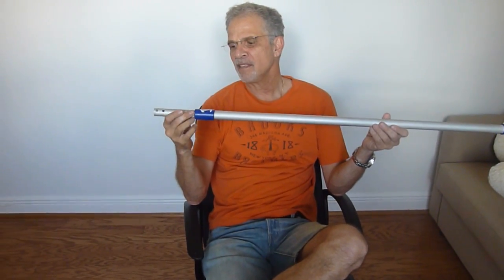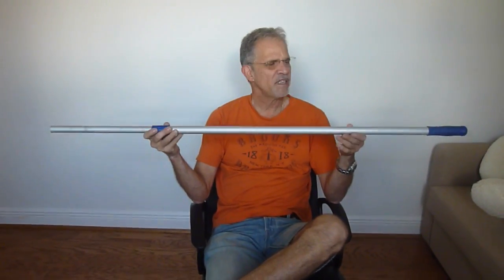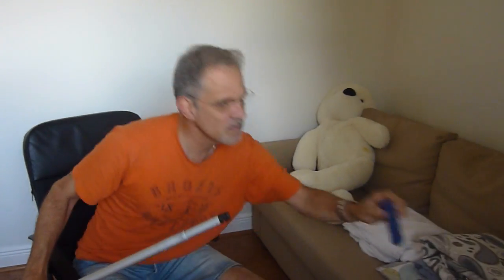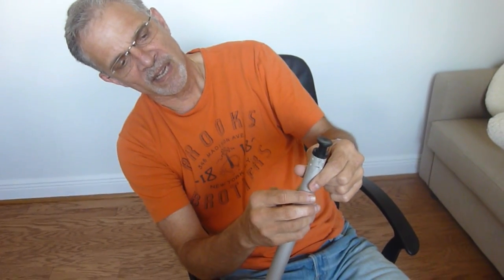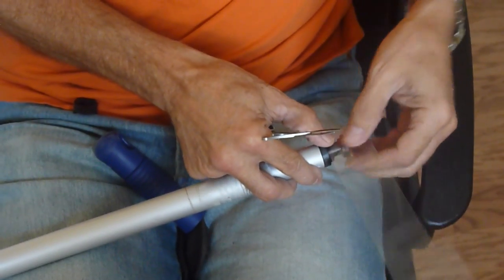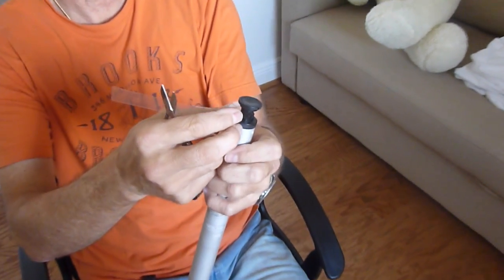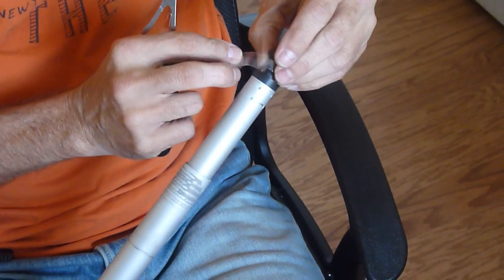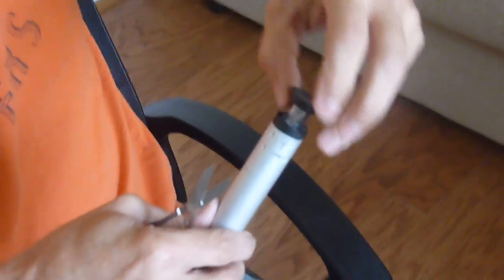Aluminum extension pole repair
Fixing Aluminum Extension